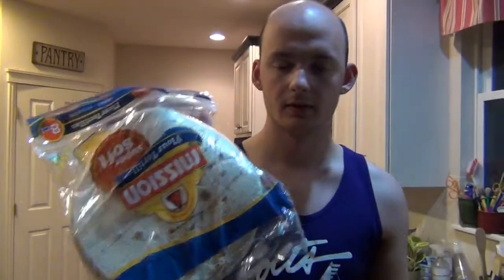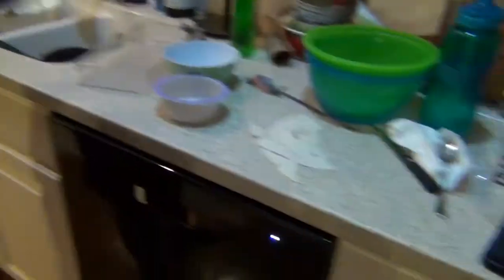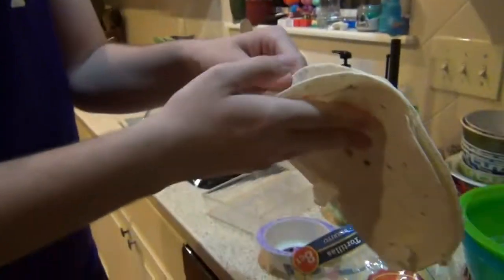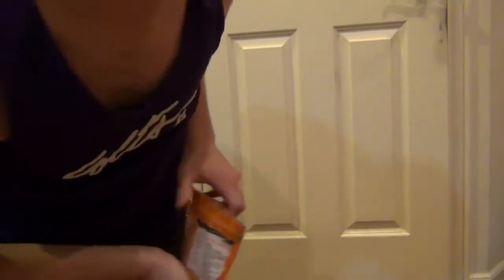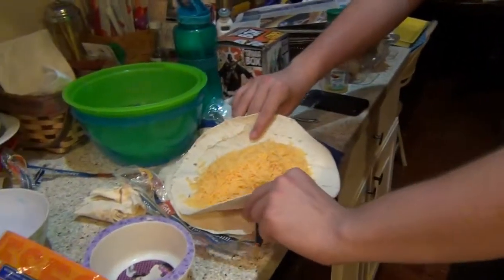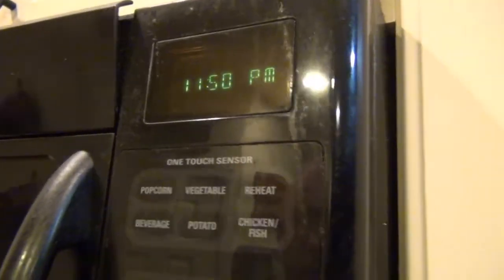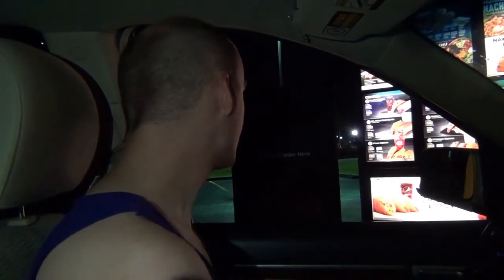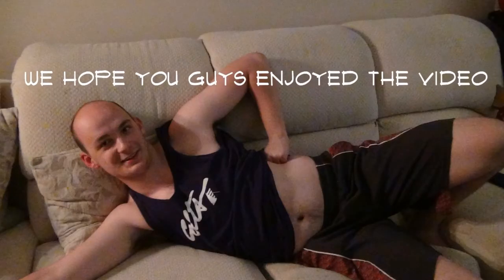Cooking with Allennerdbro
On this cool little video we have Allennerdbro and he's gonna cook up a little something for us. and as always I hope you guys enjoy the video and have a great day!